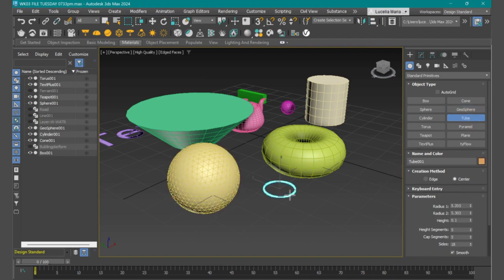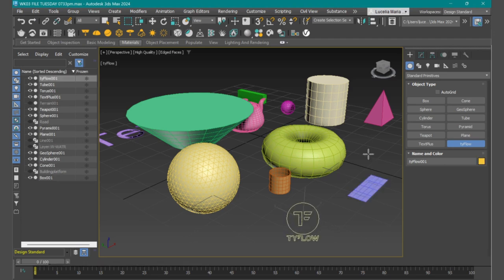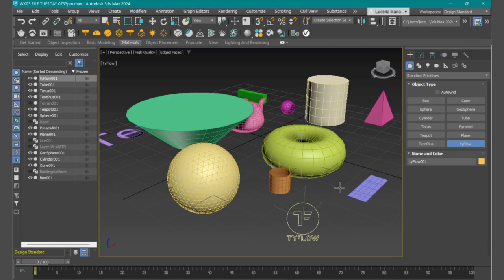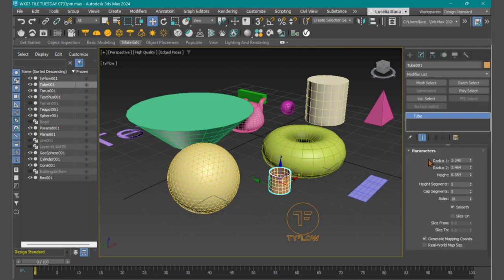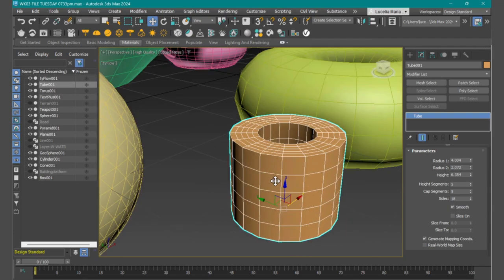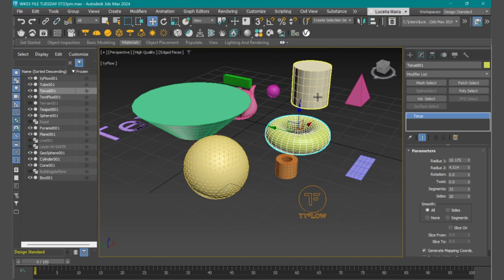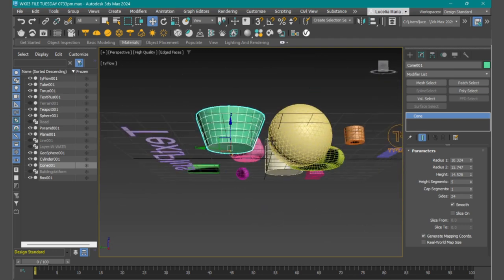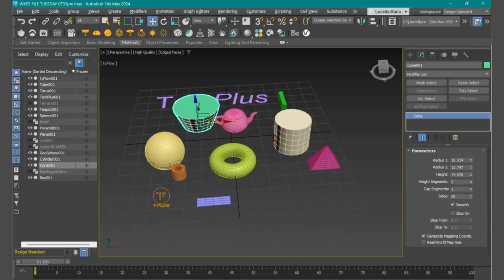09 GEOMETRY STANDARD PRIMITIVE & PARAMETERS